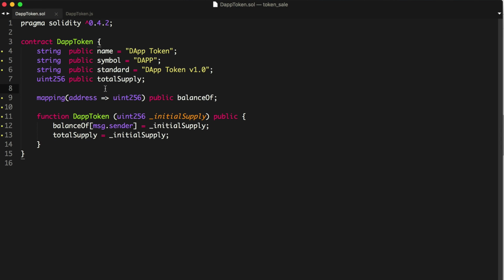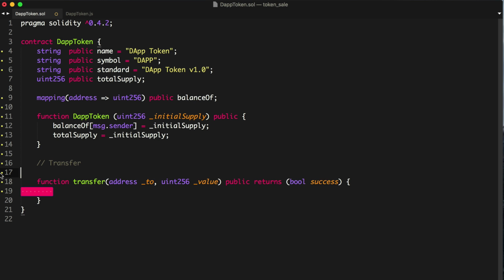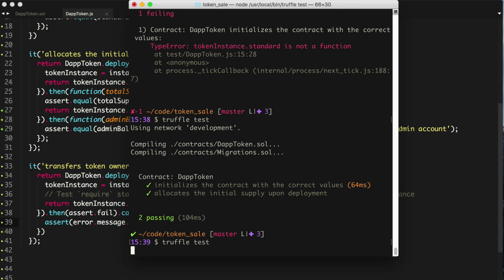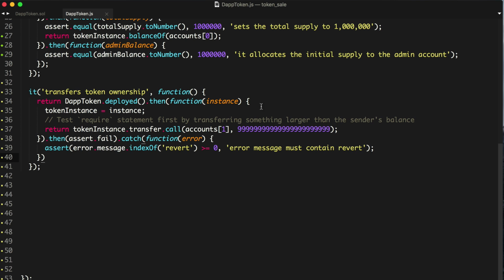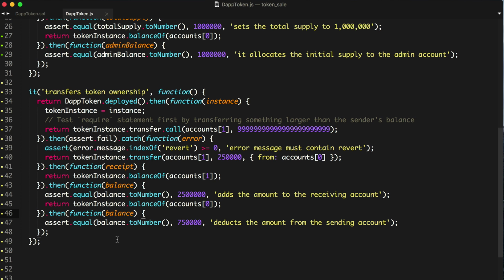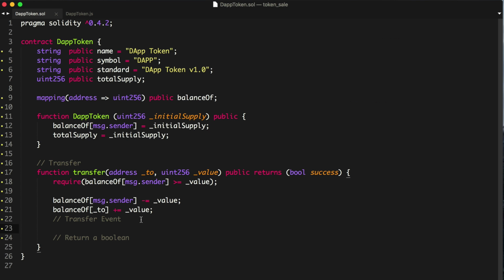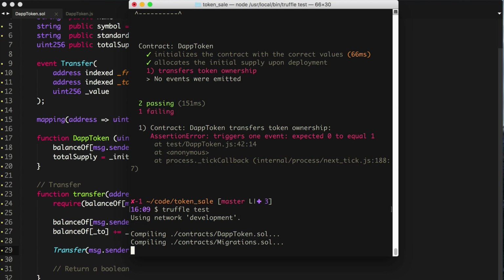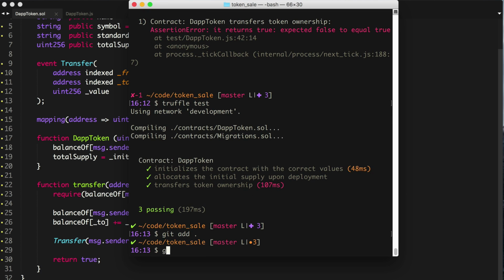Sending ERC-20 Tokens · #4 Code Your Own Cryptocurrency on Ethereum